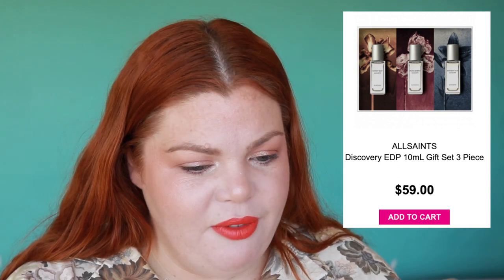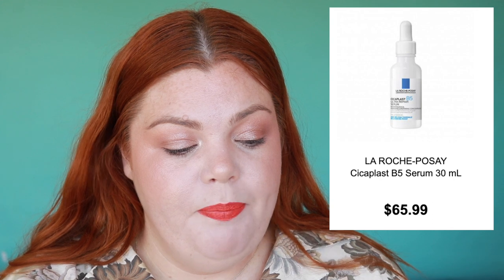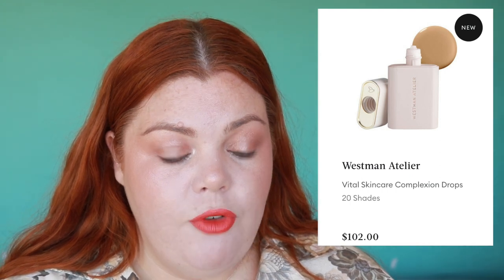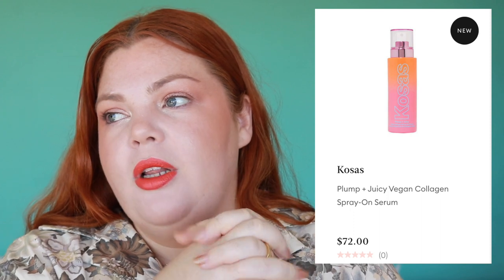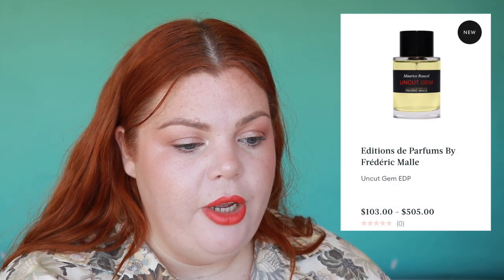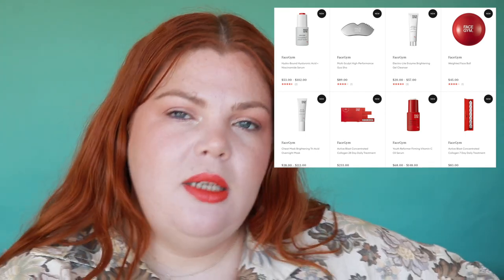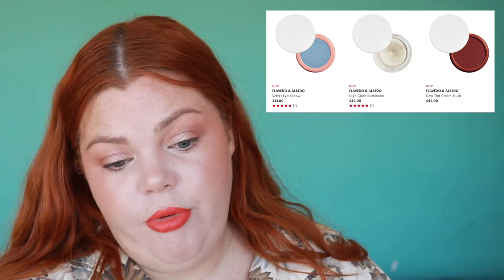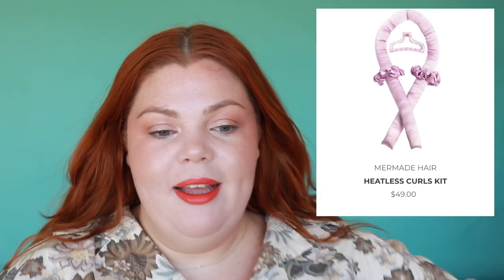New Beauty in Australia #69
Welcome to New Makeup in Australia #69
I talk all things new in beautyfor Aussies, discussing what I like & don't like. I make sure to highlight easily accessible websites for Australians.